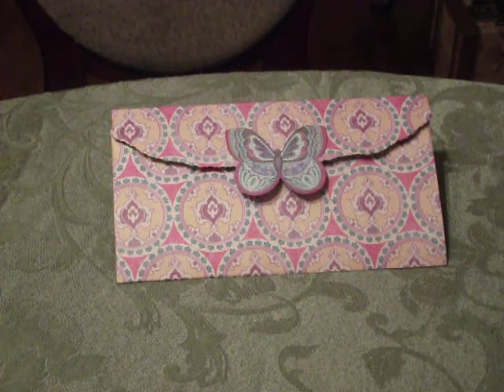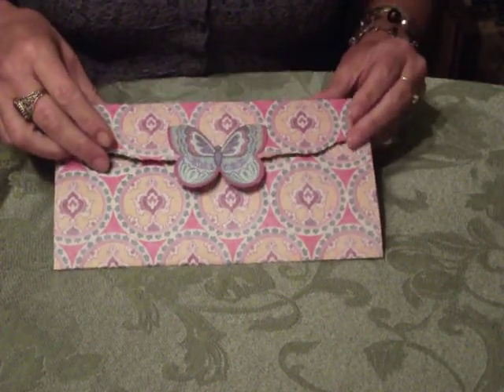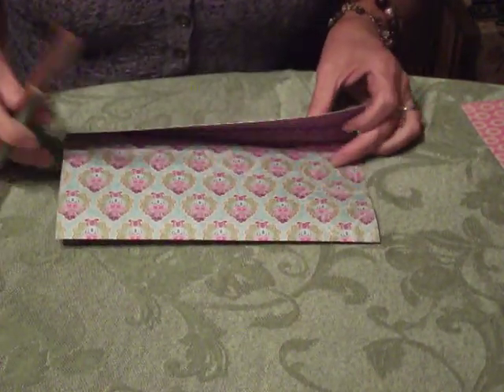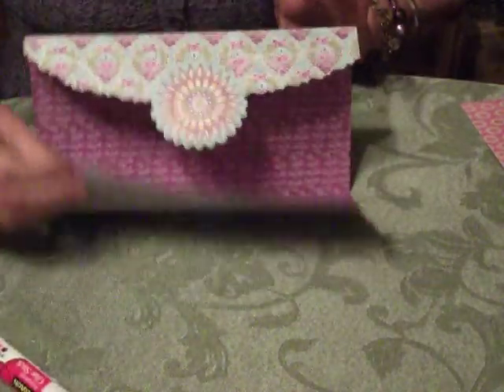Photo Clutch for Archivers.AVI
The photo clutch holds 10 4x6 photos and is quick and easy to make.  It is a beautiful inexpensive way to share photos with family and friends.